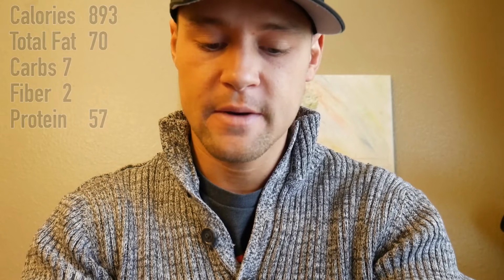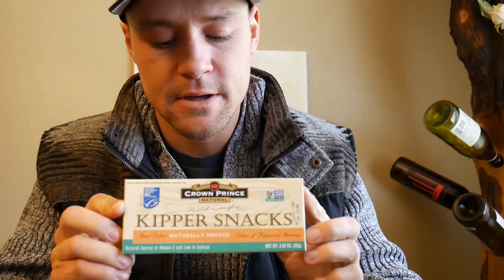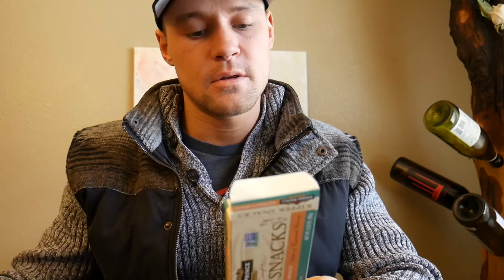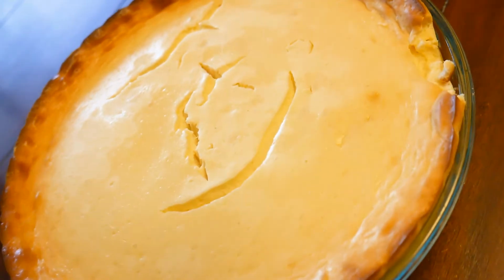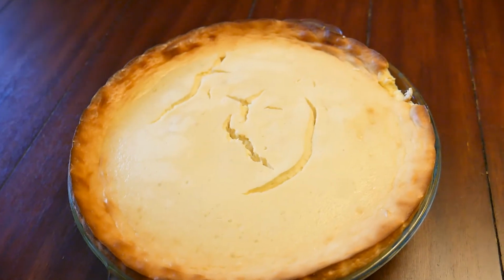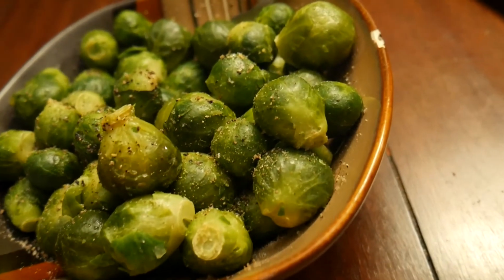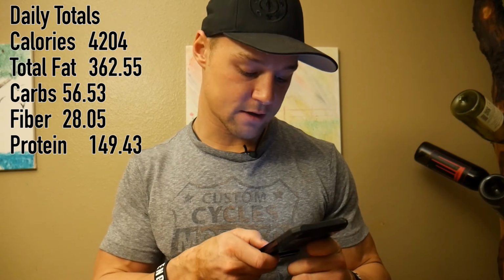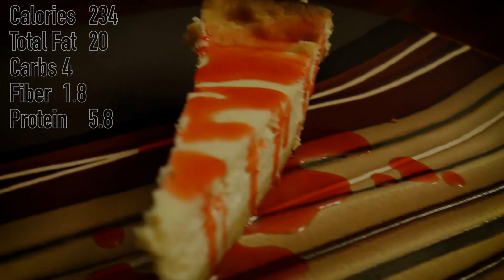4K KETO CALORIE CHALLENGE | DAY 8 | PUSH YOURSELF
Quit selling yourself short, push yourself and get better every day!  Excuses get you nowhere.  By taking the easy way, your are creating a disease in your life that will fester into everything you do.  Be the best you can be!